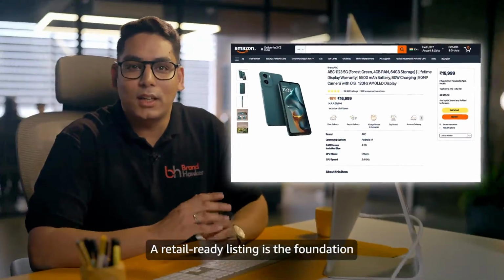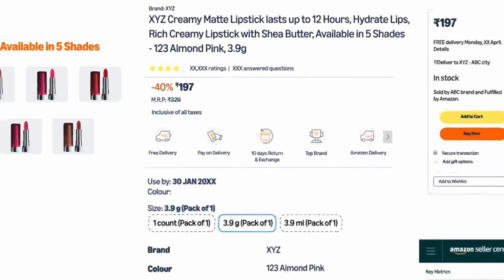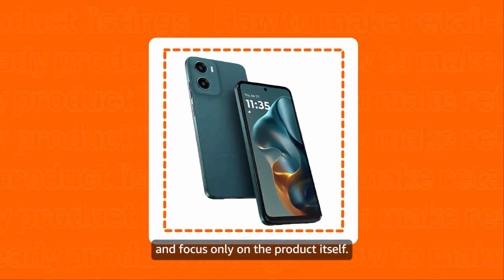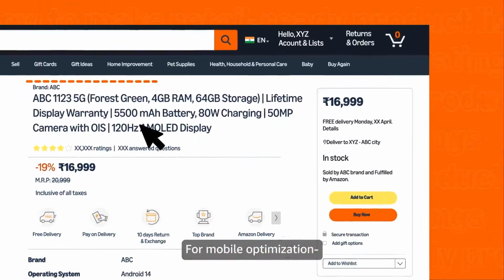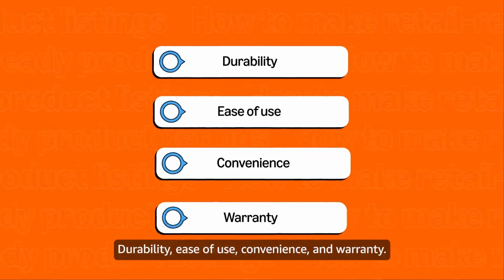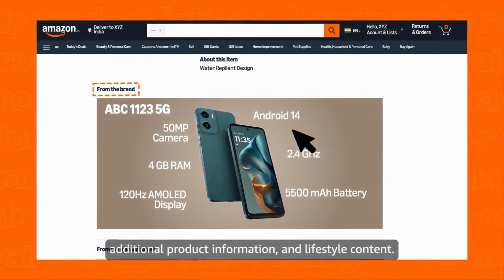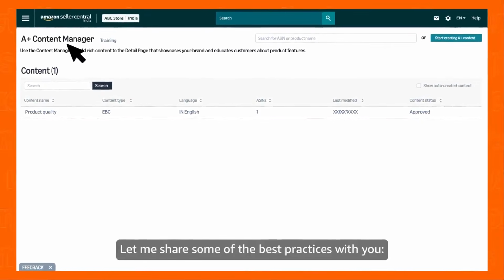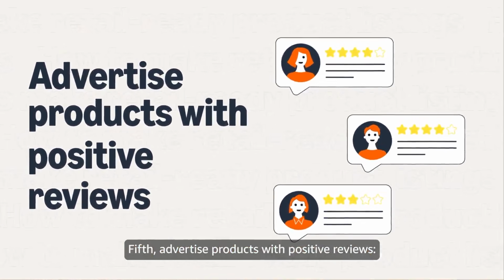How to make retail-ready product listings on Amazon | The ads playbook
Anurag Garg, Co-Founder at Brand Hawkers, shares expert tips on creating retail-ready product listings on Amazon. Watch this video to learn best practices for product images , product title , product description , A+ content and product reviews and ratings.